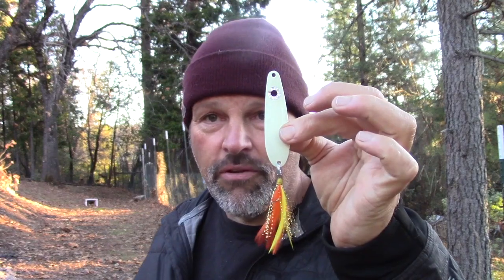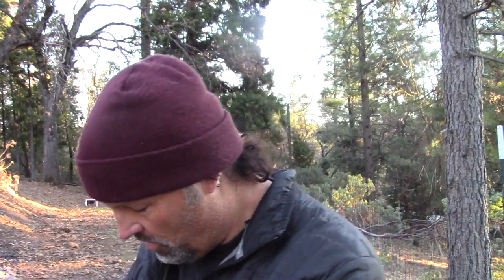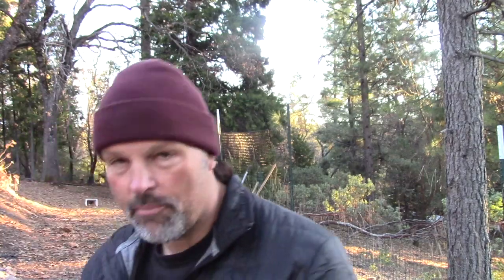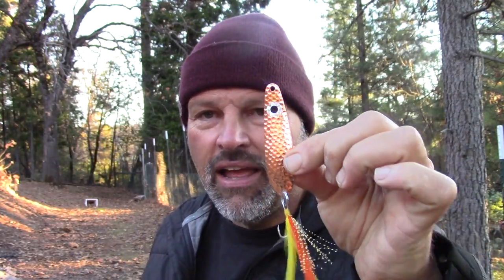Want To Go Big? Pull Big Spoons!